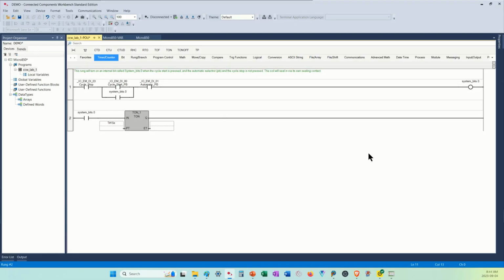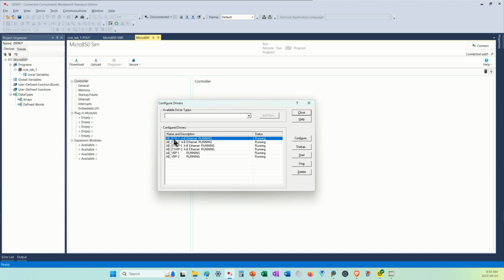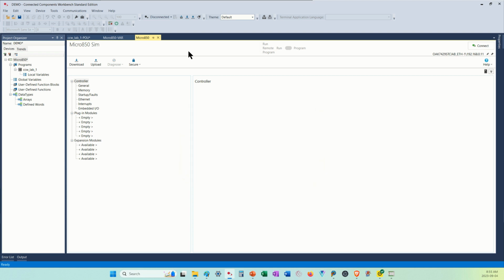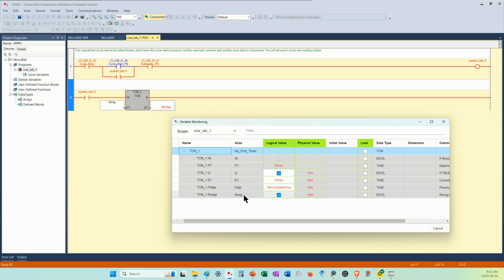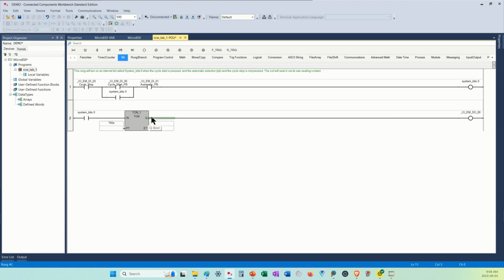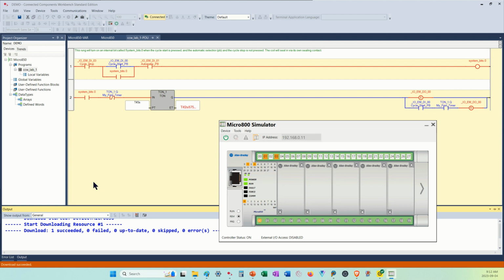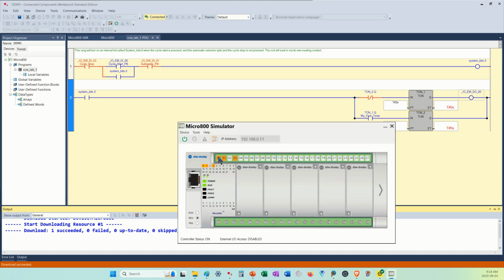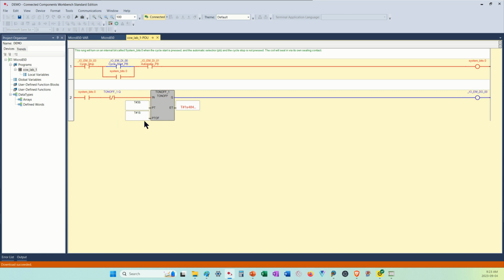CCWB Review: Timers Part 2